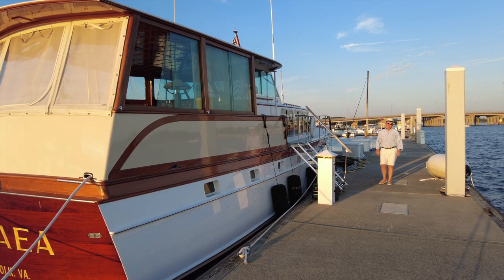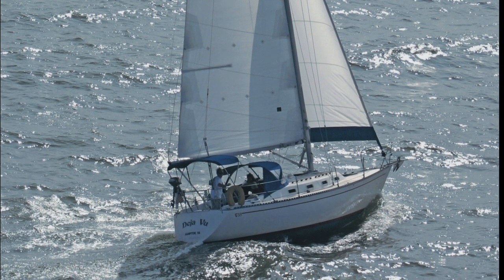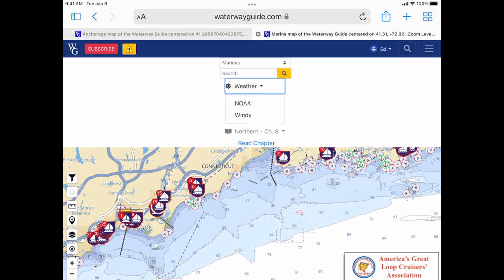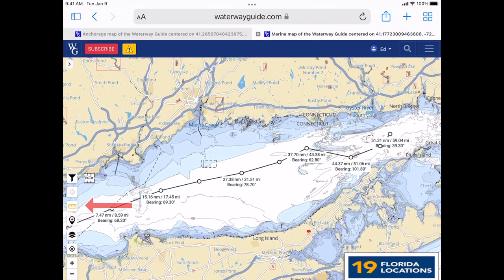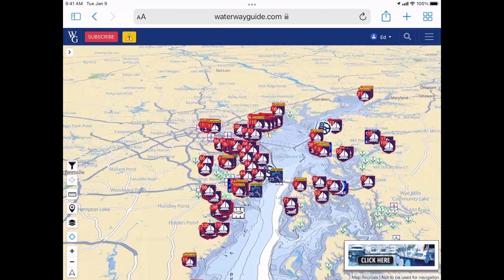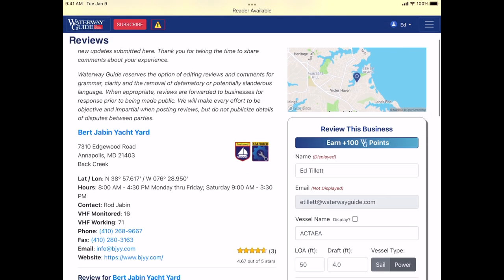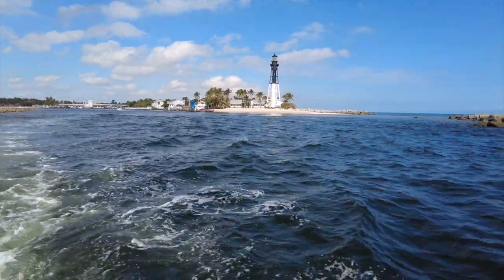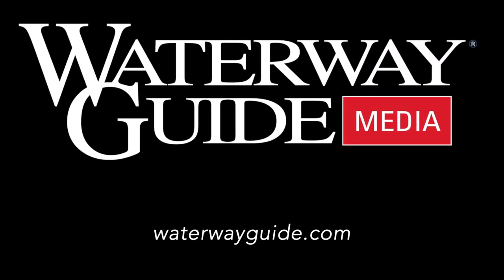Plan Your Boating Adventures with Waterway Guide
A 5 minute overview of the most robust and informative online planning portal for boaters. Navigation alerts, Anchorages, Fuel Prices, Marinas and more at waterwayguide.com. No subscription. No fees. America's Waterway Guides since 1947.